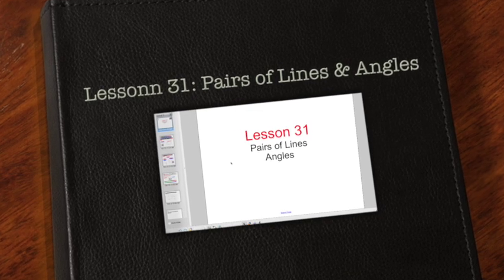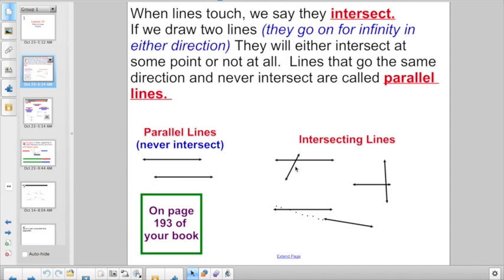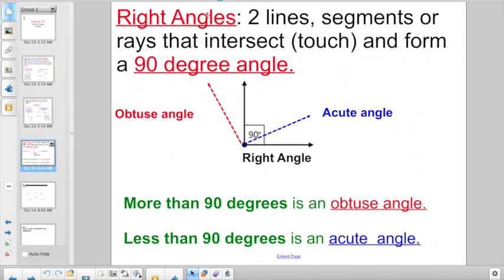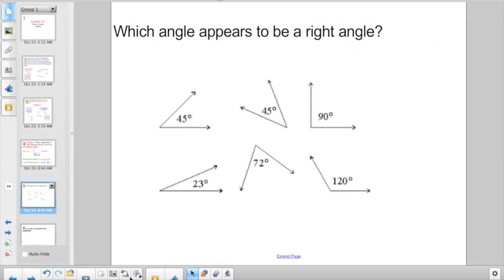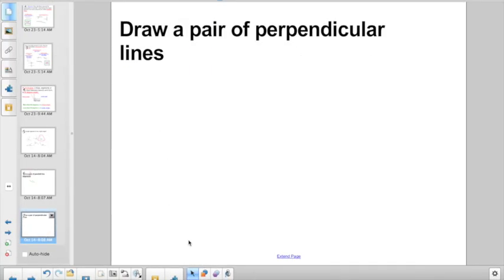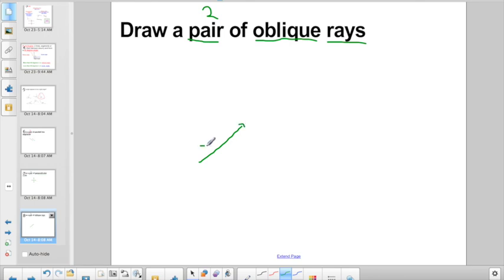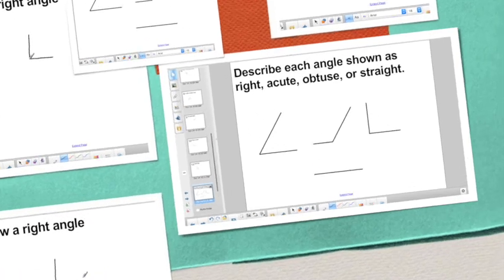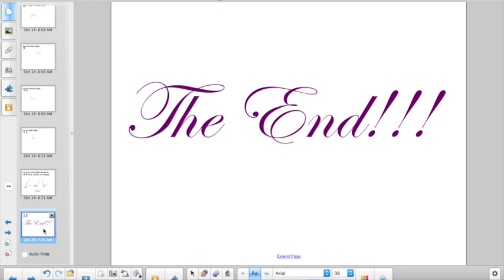Lessonn 31: Pairs of Lines & Angles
This video is about Lessonn 31: Pairs of Lines & Angles